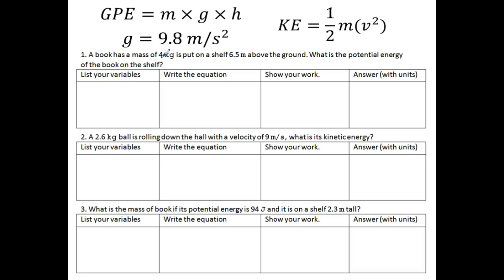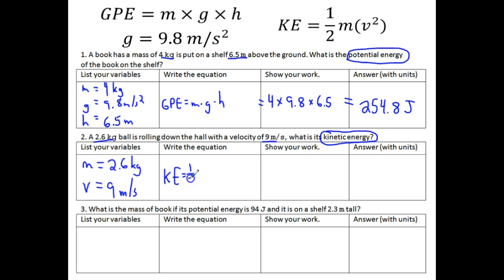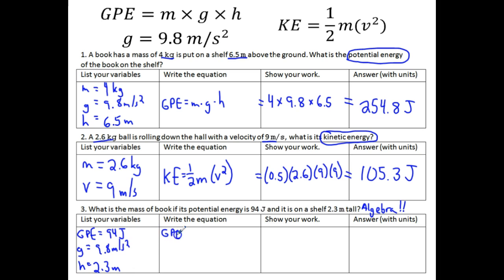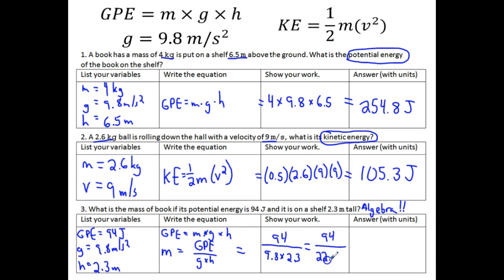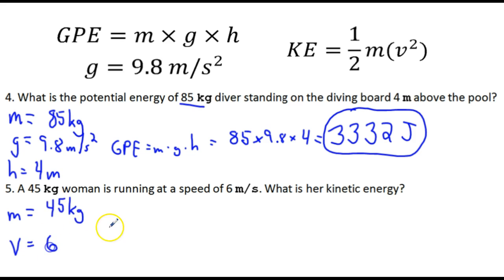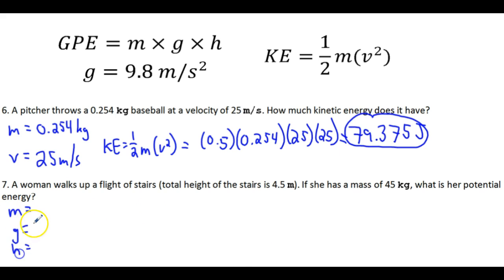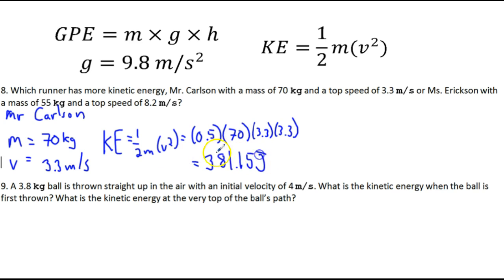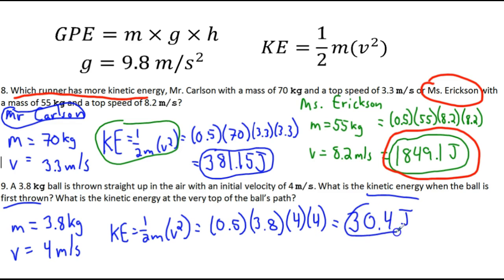Solving for Energy